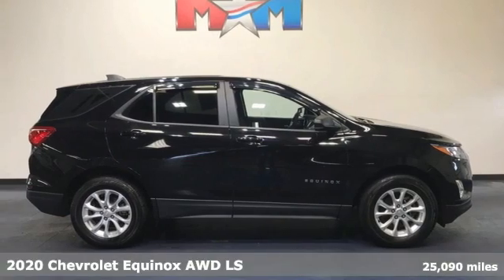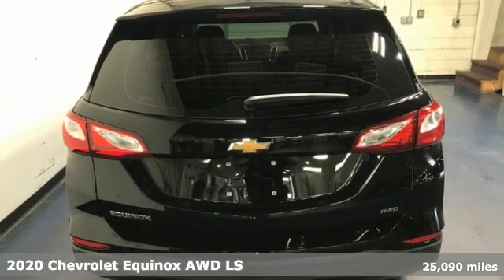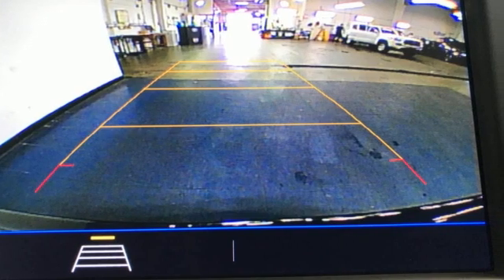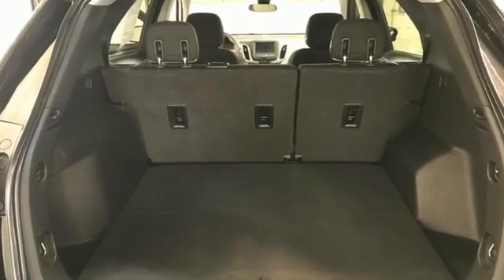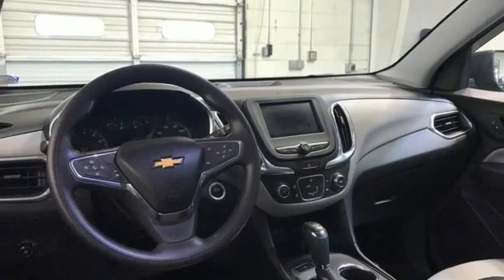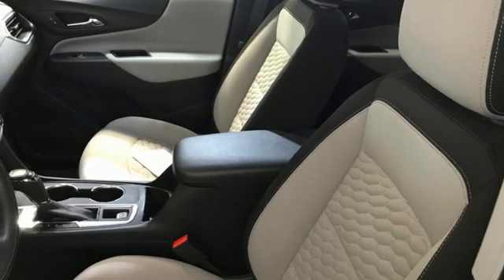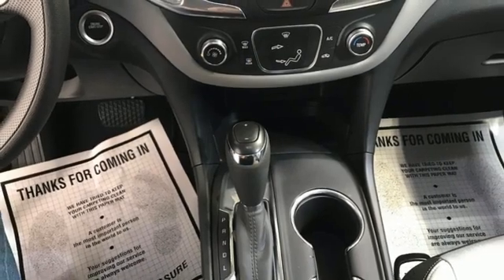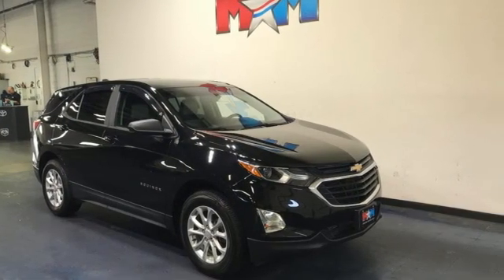Used 2020 Chevrolet Equinox Christiansburg VA Blacksburg, VA X62249AA - SOLD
Year: 2020
Make: Chevrolet
Model: Equinox
Trim: Sport Utility
Engine: 4 Cylinder Engine
Transmission: 6-Speed A/T
Color: Mosaic Black Metallic
Interior: Medium Ash Gray
Mileage: 25090
Stock #: X62249AA
VIN: 2GNAXSEV9L6270928
Nice, ONLY 25,090 Miles! EPA 30 MPG Hwy/25 MPG City! Lane Keeping Assist, WiFi Hotspot, Keyless Start, Onboard Communications System, iPod/MP3 Input, Alloy Wheels, AWD, TRANSMISSION, 6-SPEED AUTOMATIC, ELEC... Back-Up Camera SEE MORE!br /br /KEY FEATURES INCLUDEbr /Back-Up Camera, iPod/MP3 Input, Onboard Communications System, Aluminum Wheels, Keyless Start, WiFi Hotspot, Lane Keeping Assist. MP3 Player, Keyless Entry, Steering Wheel Controls, Child Safety Locks, Heated Mirrors. br /br /OPTION PACKAGESbr /Additional features for compatible phones include: Bluetooth audio streaming for 2 active devices, voice command pass-through to phone, Apple CarPlay and Android Auto capable. (STD), (170 hp [127.0 kW] @ 5600 rpm, 203 lb-ft of torque [275.0 N-m] @ 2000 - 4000 rpm) (STD), includes Driver Shift Control (STD). Chevrolet LS with Mosaic Black Metallic exterior and Medium Ash Gray interior features a 4 Cylinder Engine with 170 HP at 5600 RPM*. Local Trade-In br /br /EXPERTS REPORTbr /Great Gas Mileage: 30 MPG Hwy. br /br /VISIT US TODAYbr /At Shelor Motor Mile we have a price and payment to fit any budget. Our big selection means even bigger savings! Need extra spending money? Shelor wants your vehicle, and we're paying top dollar! br /br /Tax DMV Fees & $597 processing fee are not included in vehicle prices shown and must be paid by the purchaser. Vehicle information and equipment is based off standard equipment as decoded from VIN and may vary from vehicle to vehicle.br / Chevrolet Ford Chrysler Dodge Jeep & Ram prices include current factory rebates and incentives some of which may require financing through the manufacturer and/or the customer must own/trade a certain make of vehicle. Residency restrictions apply see dealer for details and restrictions. All pricing and details are believed to be accurate but we do not warrant or guarantee such accuracy. The prices shown above may vary from region to region as will incentives and are subject to change.